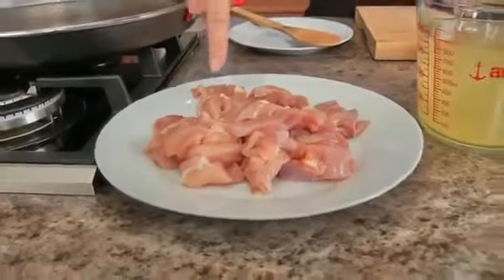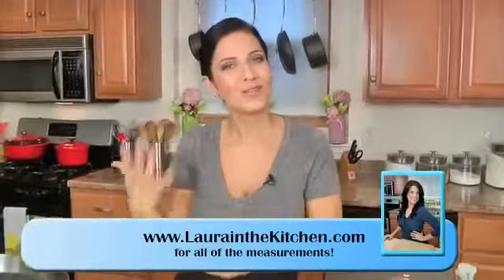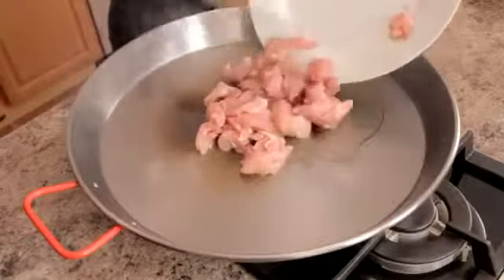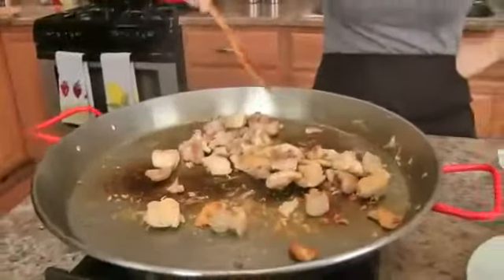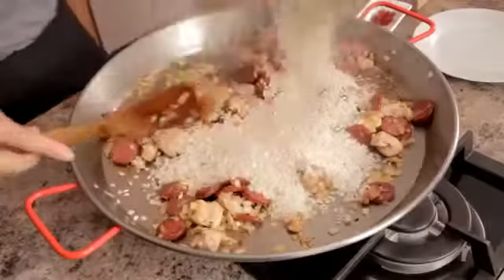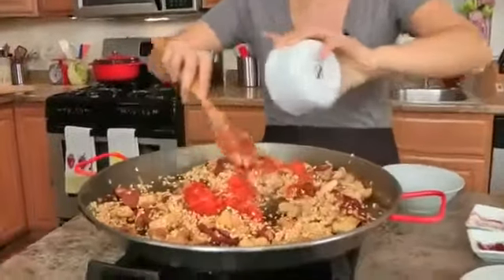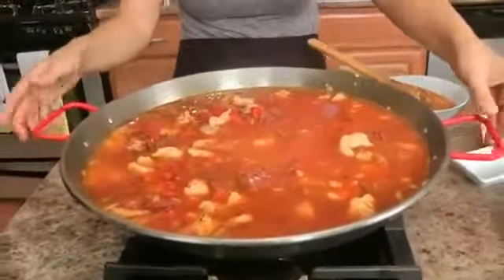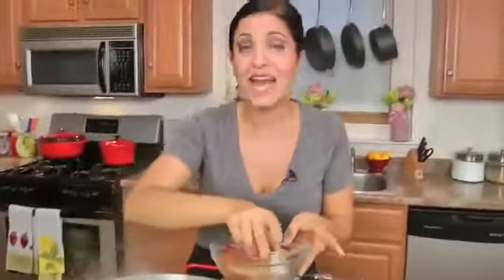Homemade Paella Recipe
To get this complete recipe with instructions and measurements